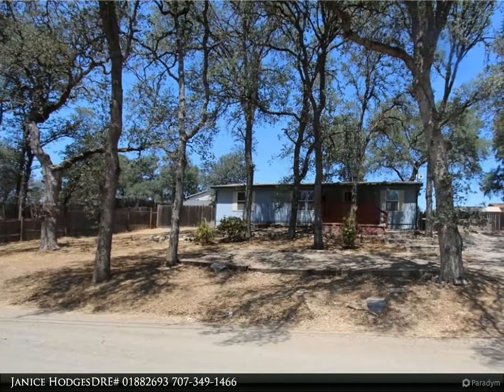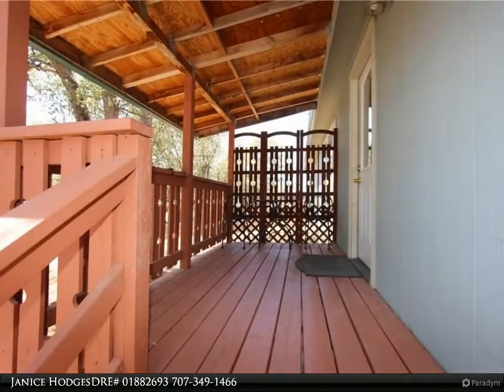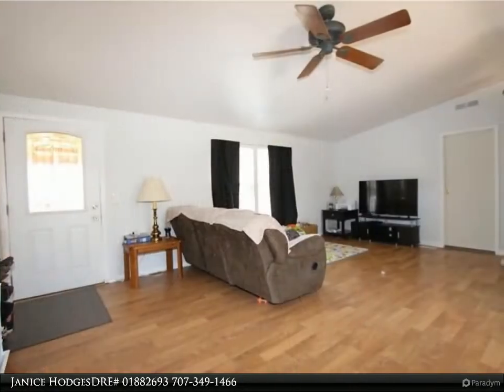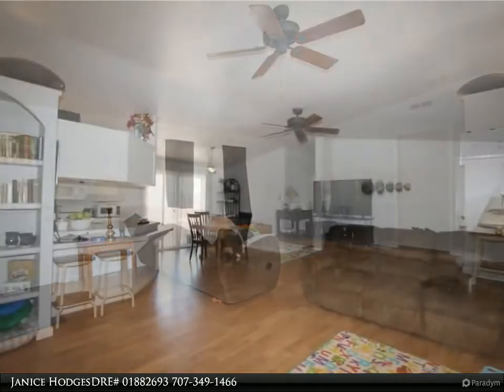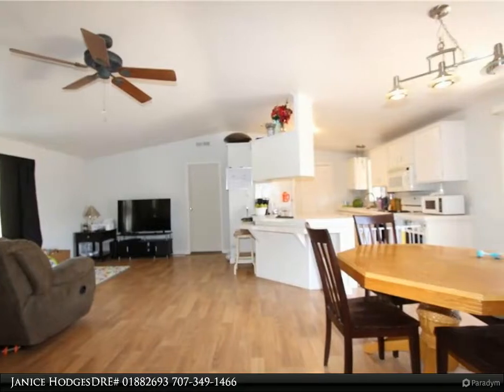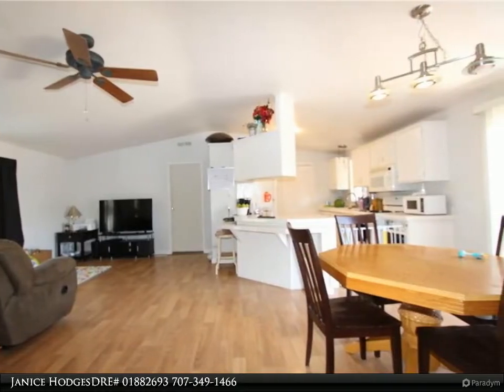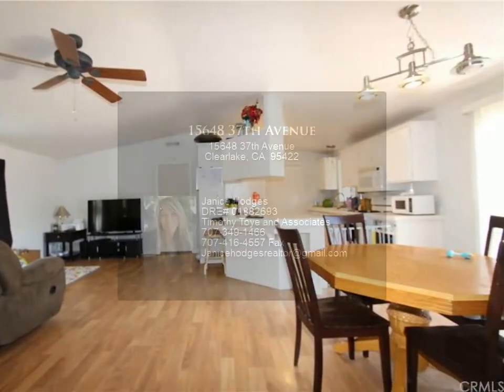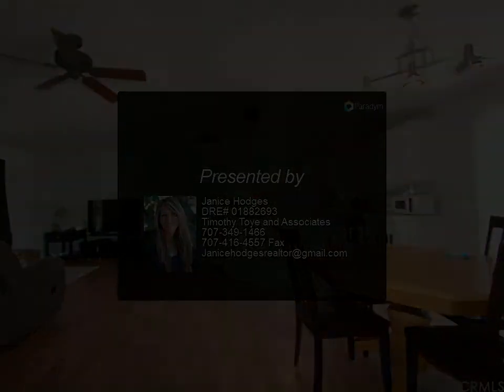15648 37th Avenue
Beautiful move-in ready home on almost a quarter acre wooded lot, tucked back from the street allowing a view of the wilderness area across the road, it’s like living in a park! This home has so much to offer! Beautiful well maintained manufactured home, built in 2002, with an open floor plan and vaulted ceilings, allowing natural sunlight through-out the home, three bedrooms, two baths, large living area, kitchen, with a separate laundry room. Beautiful wood laminate flooring in living and kitchen area, central heating and cooling along with public water and sewer, so no need to be concerned with a septic. Spacious completely fenced backyard features covered deck, garden area, two storage sheds, raised wood patio, block patio and hot tub. Located just minutes away from the largest natural bass fishing lake in California. Lots of parking, a definite must see.

2 full bath

Janice Hodges DRE# 01882693
Timothy Toye and Associates